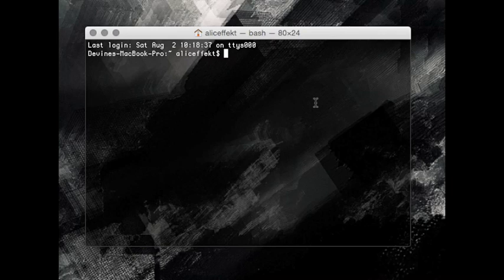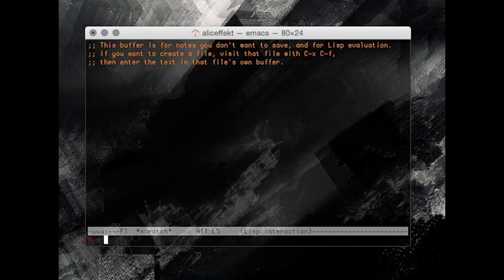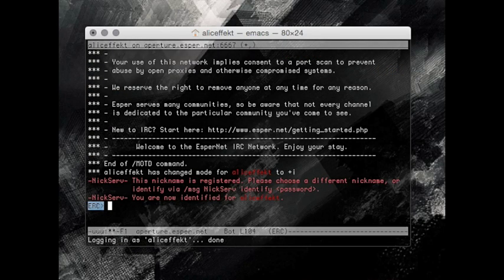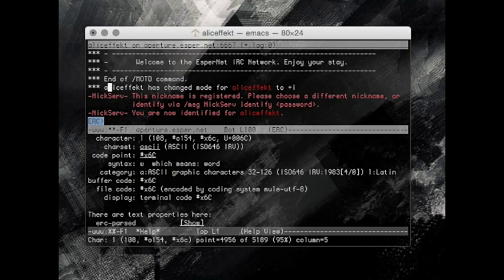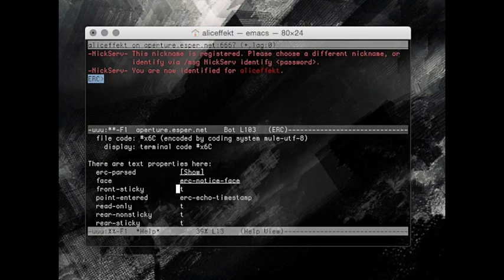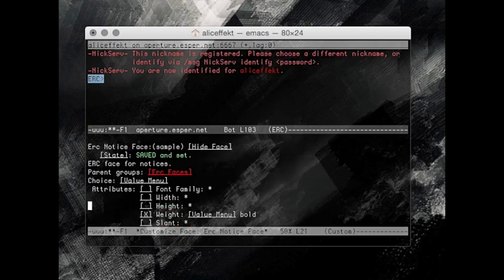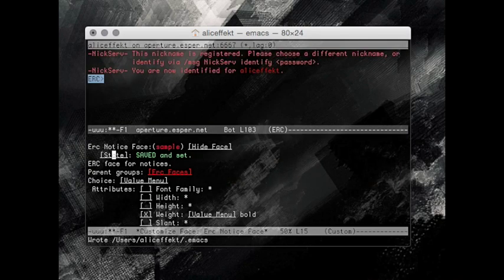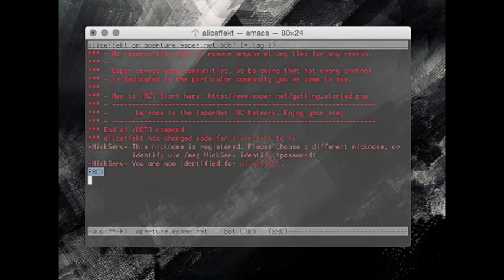Use emacs's erc for IRC using the Terminal on OS X and customize it.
This video is about ERC